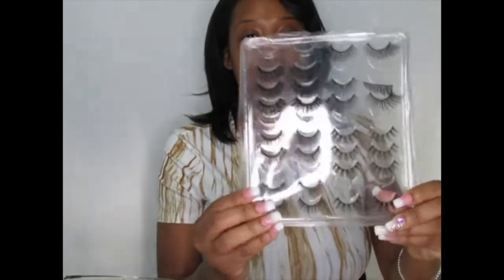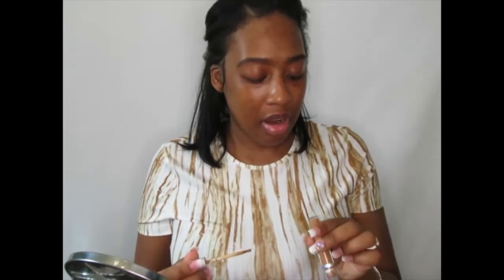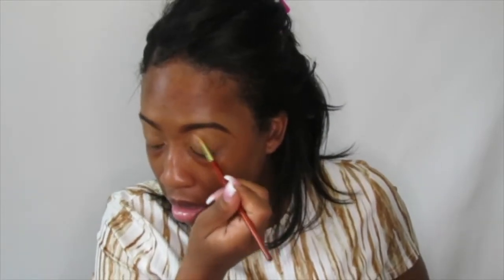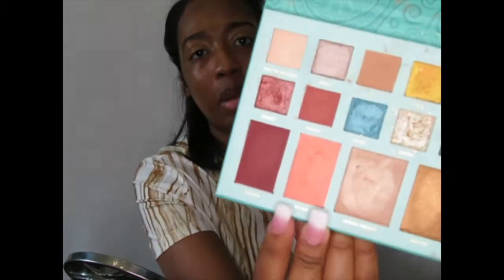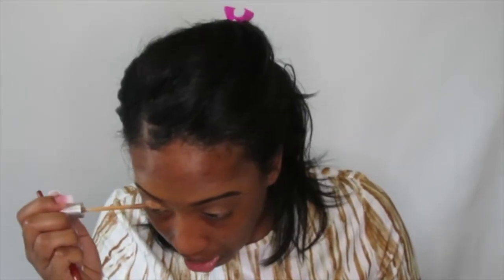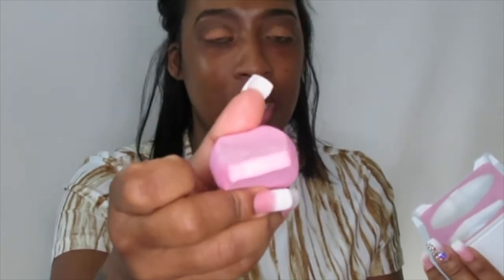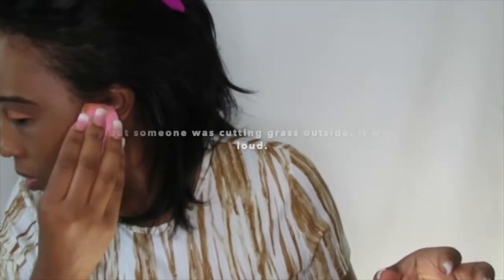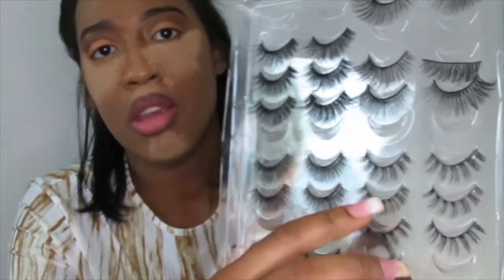Mother's Day MAKEUP Glam Using SheGlam Products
Follow Stay Caught up by following Our Instagram

TO Purchase my signature lash Beautiful EYES